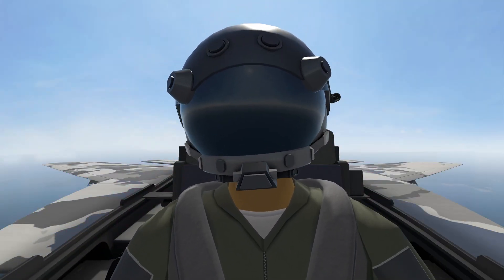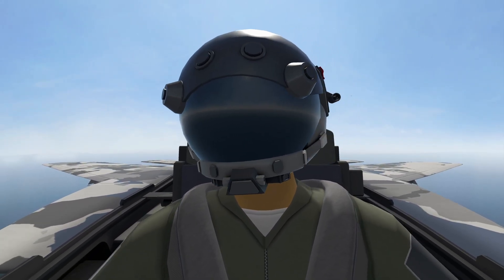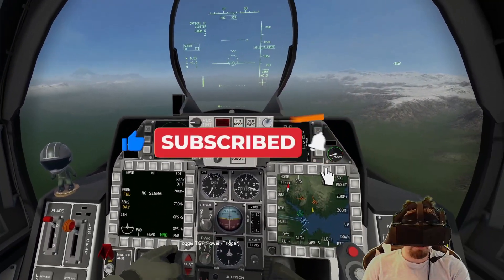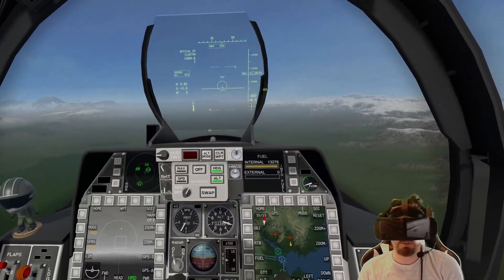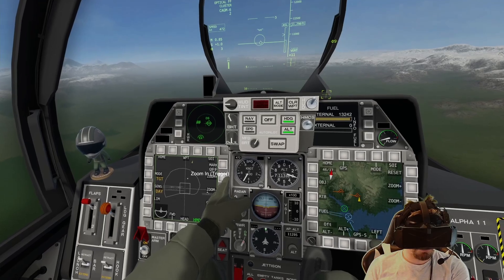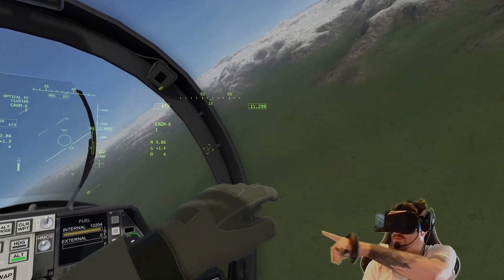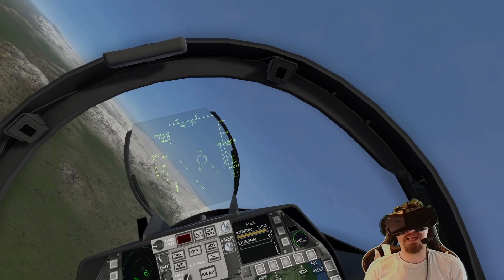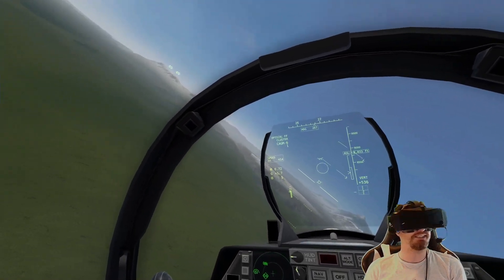How to Use CAGM-6 in VTOL VR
Learn how to dominate the skies in VTOL VR with the powerful CAGM-6 air-to-ground cluster missile. In this tutorial, we'll show you how to lock onto and destroy ground targets with ease using the FA-26B aircraft. Become a master of precision strike in virtual reality with VTOL VR!